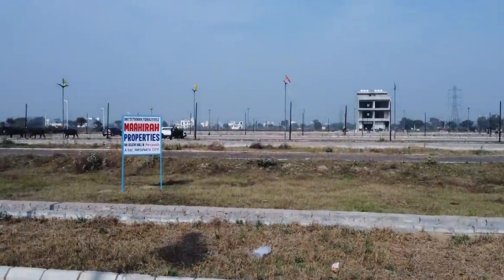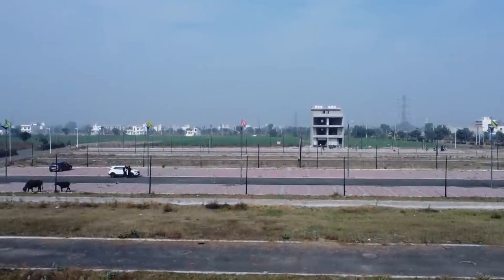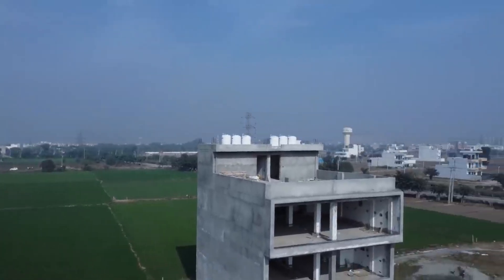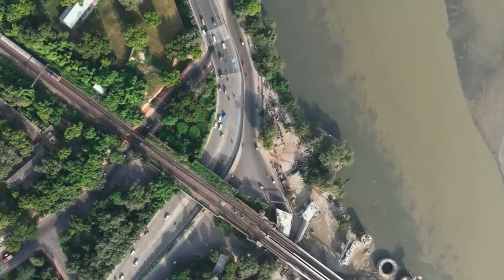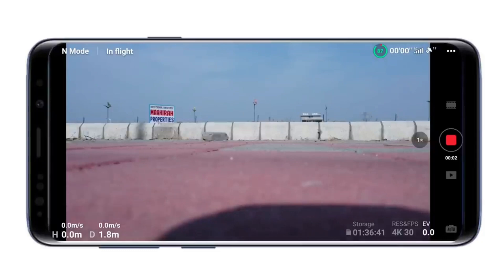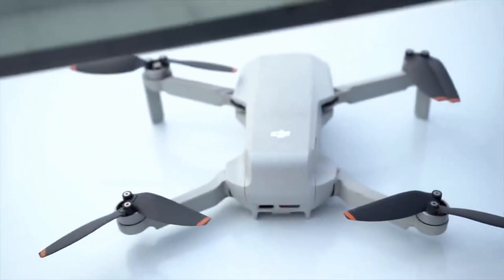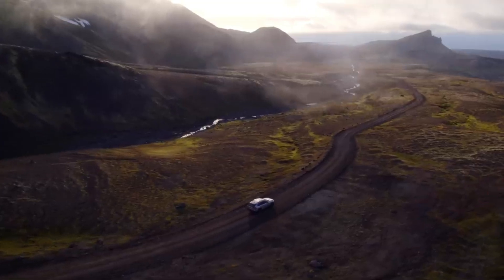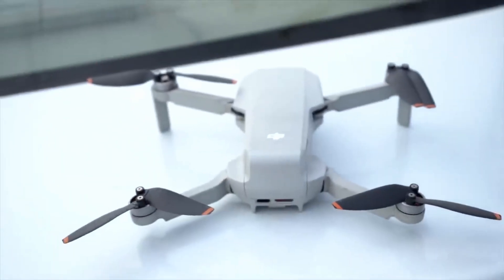""DJI Mini 2 SE Fly More Combo Review: Best Lightweight Drone for Beginners!" "best drone in india""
4M 5576 Table Top Robot
Mastercraft Collection General Atomics MQ-9 Reaper Drone
SYMA Revolt ORBITER Obstacle Avoidance Drone X26
Ryze Tech Tello - Mini Drone Quadcopter UAV for Kids
DJI Mavic Air 2 Propeller Guard - Safety Accessory for Drone,
Drone with Camera for Adults, ATTOP 1080P:
Bayraktar Tb2 Air Plane Model Turkish Drone Baykar Akinci:
DJI RC Motion 2 - Immersive Smart Controller,
Star Trek The Official Discovery Starships Collection | Section 31 Drone:
SILVERLIT Bumper Drone

drone price in bangladesh drone camera price in bangladesh
drone flying drone dji mini 3 pro drone dji mini 2 drone e88 drone mini 2 drone drona movie drona full movie in hindi dubbed
drona full movie drone show best drone camera for beginners
best drone camera 2023

Elevate your videography game with the DJI Mini 2 SE Fly More Combo, the perfect companion for beginners and seasoned drone enthusiasts alike. This compact and lightweight drone, weighing under 249 grams, is tailor-made for your on-the-go adventures, be it hikes, road trips, or spontaneous excursions.

🚀 Extended Flight Time:
Embark on longer and more immersive flights with the DJI Mini 2 SE, boasting a maximum flight time of 31 minutes. The Fly More Combo includes three Intelligent Flight Batteries, offering a total flight time of up to an impressive 93 minutes. Capture breathtaking moments from unique perspectives and let your creativity soar.

🌬️ Stability in Every Condition:
Fear not the winds! With a remarkable 38kph (Level 5) wind resistance, the DJI Mini 2 SE ensures stable and reliable flight even in challenging conditions. Capture stunning footage with confidence, knowing your drone can handle winds up to 38kph, giving you the freedom to explore new filming locations.

📸 Just a Few Taps for Epic Shots:
Designed with simplicity in mind, the DJI Fly app's user-friendly shooting templates allow you to effortlessly capture professional-level videos with just a few taps. Let your drone automatically navigate, record, and generate shareable content, making your social media presence truly take flight.

🌐 Advanced Transmission Range:
Experience a whole new level of freedom with a maximum transmission range of 10km. Thanks to DJI OcuSync technology, enjoy enhanced transmission and robust anti-interference capabilities, allowing you to reliably fly farther and capture more stunning visuals.

🛑 Beginner-Friendly and Safe:
Perfect for beginners, the DJI Mini 2 SE comes with simplified operations and a Return to Home function, ensuring a worry-free flying experience. Master the art of drone piloting quickly and explore the skies with confidence.

🌈 Capture the Moment, Anywhere, Anytime:
Unlock your creative potential and capture cinematic shots from above with the DJI Mini 2 SE Fly More Combo. Hurry, limited stock available!

🌍 Shipping Details:
For drone enthusiasts in Bangladesh, seize the opportunity with a total cost of $449.00 plus $905.78 Shipping & Import Fees Deposit. Act now and elevate your aerial adventures with the DJI Mini 2 SE Fly More Combo.

Visit the DJI Store to make this lightweight and powerful drone yours today! 🚁💨